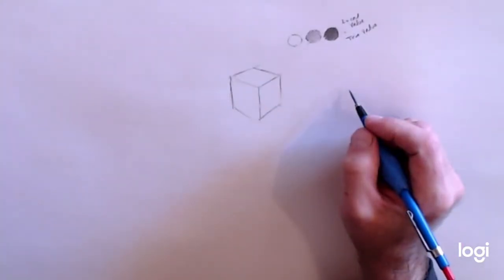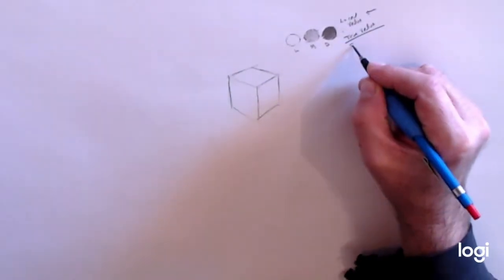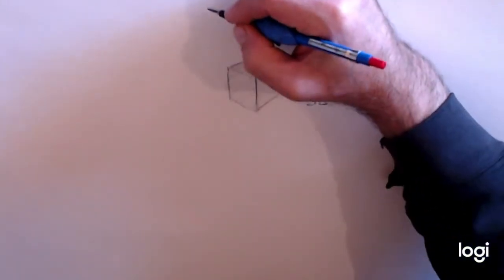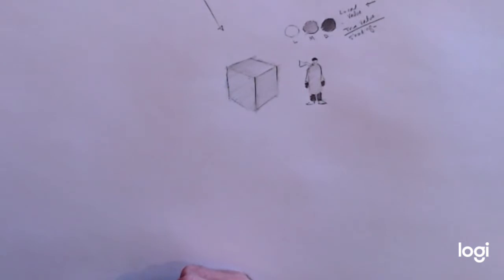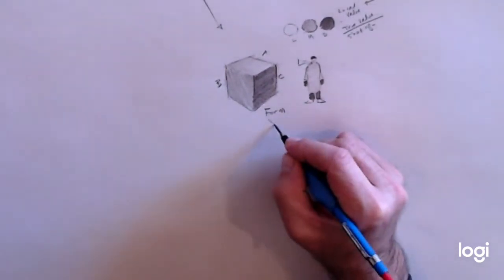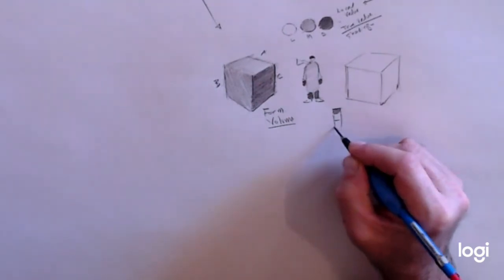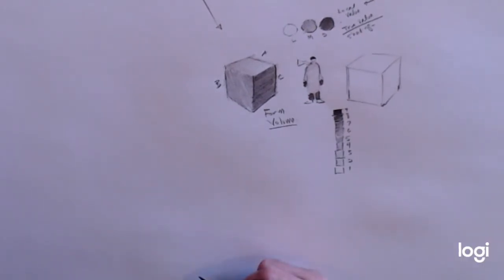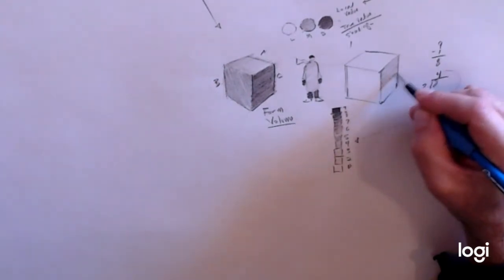C 1 understaning true value and form value